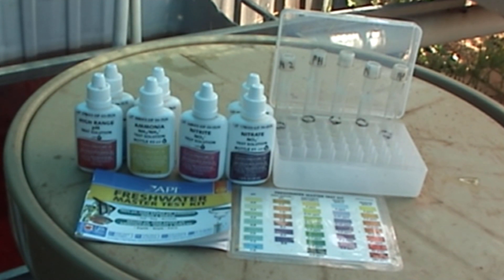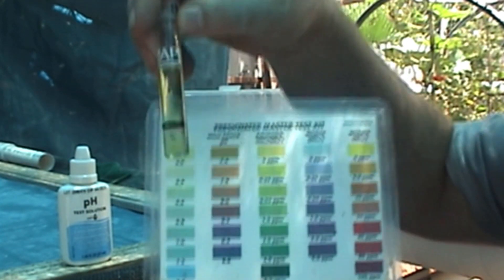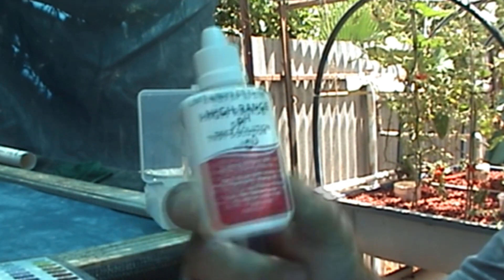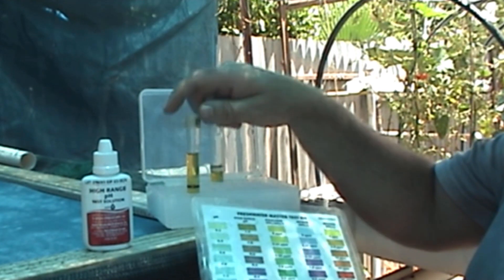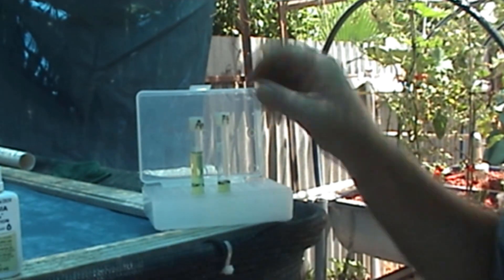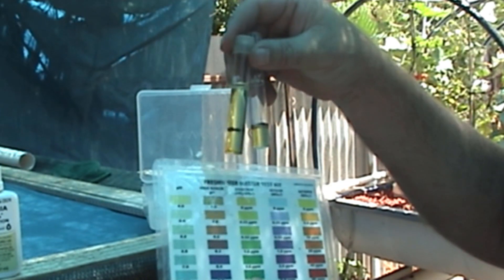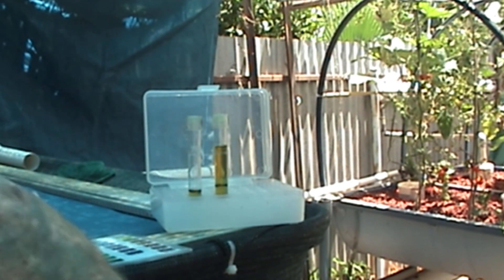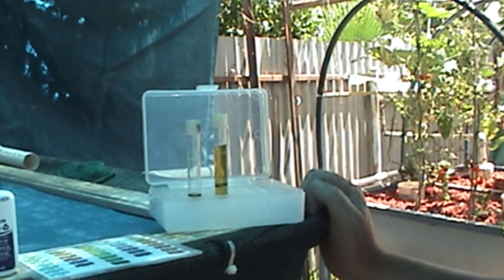Extend your API Freshwater Master Test Kit from 800 test to 4,000 tests for Aquaponics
Extend your API Freshwater Master Test Kit from 800 test to 4,000 tests

This video shows you how to extend the life of your API Freshwater Master Test Kit
for Aquaponics water testing by 800 test to 4,000 tests.  Rather than filling the test tubes to the 5 ml line,
you can add a smaller amount and use 2 drops for most of the test rather than (up to)
e.g. 10 drops for the nitrate tests.

I use 1 drop for the pH test, and 2 drops for each of the other tests

ph      1 2/3 ml   1 drop
AM    1 1/4 ml   2 drop
N       2 ml          2 drop
NA    1 ml          2 drop
ph h  1 ml         2 drop